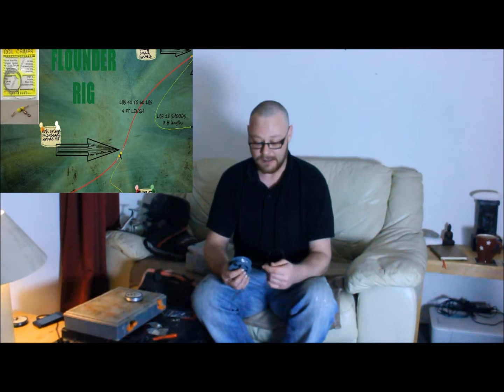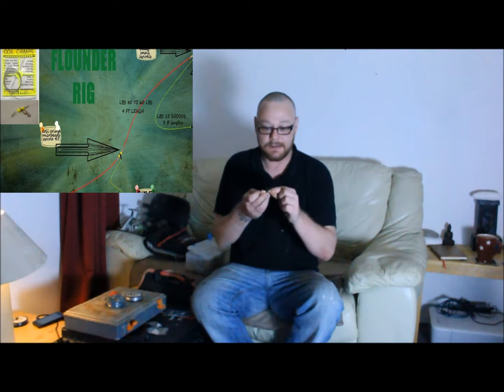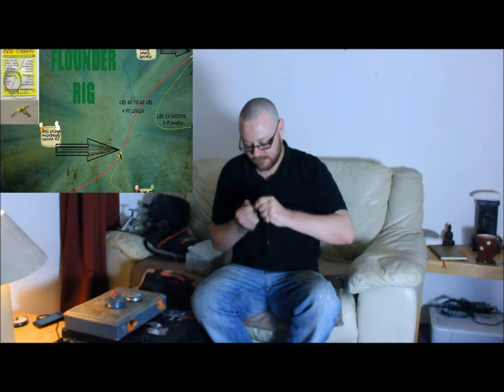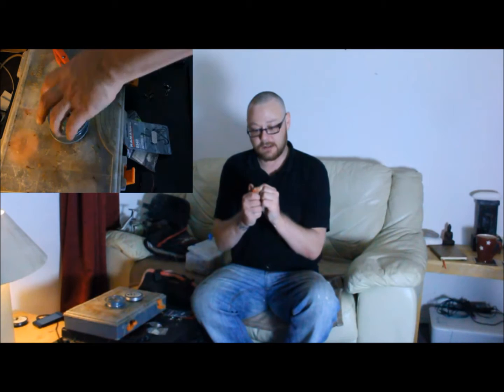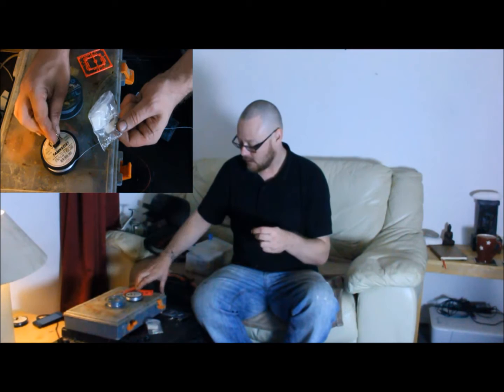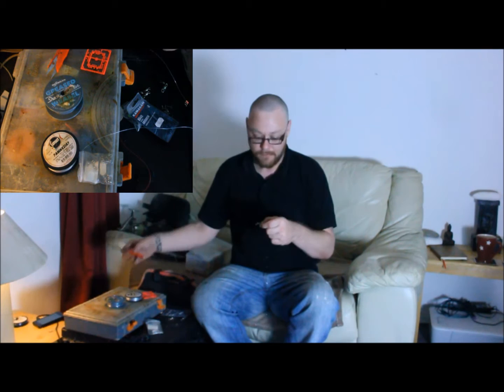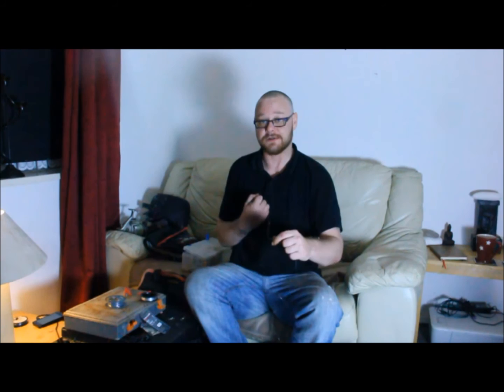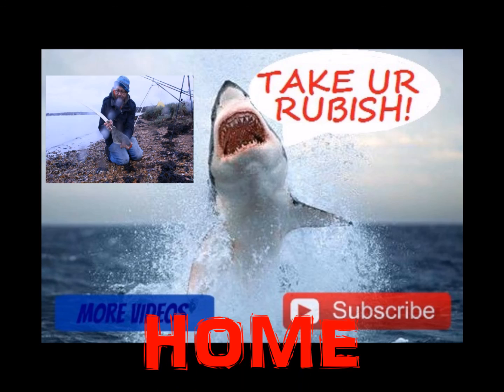How To Make the Best Flounder Rig AND SEE IT WORK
HOW TO MAKE FISHING RIGS FOR FLOUNDER , Hey this is my flounder ,one down two up rig . another trace and link to it being used catching flounders, step by step process to make your own to catch flounders anywhere they swim, with pauseable pictures and link to flounder fishing session useing the same rigs made in this 3rd edition long running series of How to Make sea Fishing Traces from KingFisher youtube channel
gemini lead links
microbeads
coil crimps
shockleader
snood lengths
swivels
half bloodknots
Sea Fishings Fun TOP TIPS on beach fishing in the UK around the southcoast of england weekly  catch reports, fishing vlogs
please view friends of sea fishings fun fellow friendly sea fishing video creators tight lines